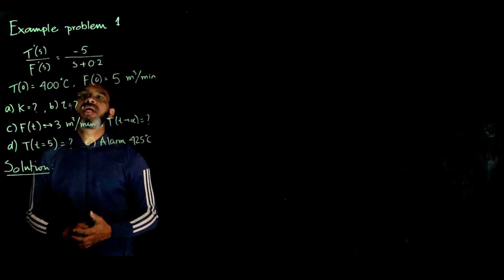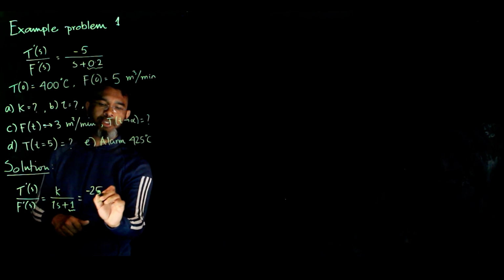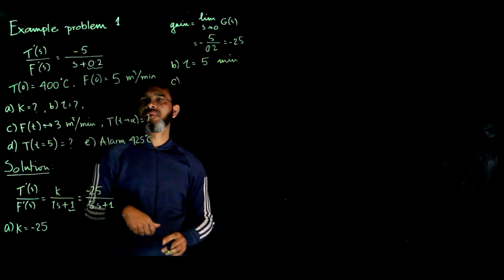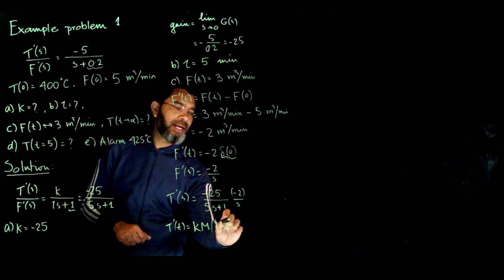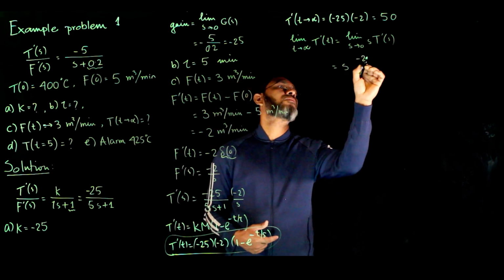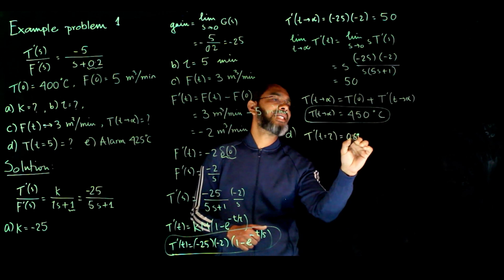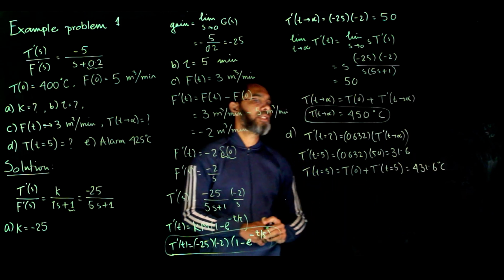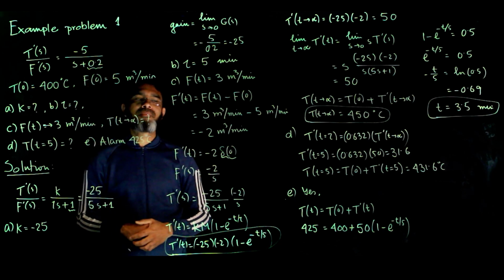Solution to problem - first order response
Analyzes the response of a first order example problem. Course details